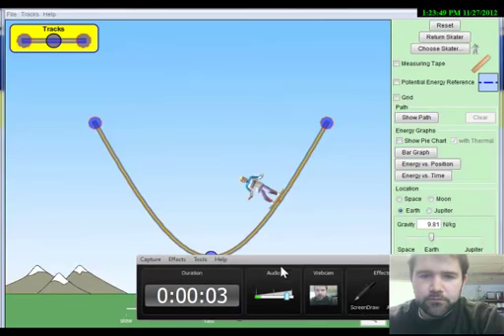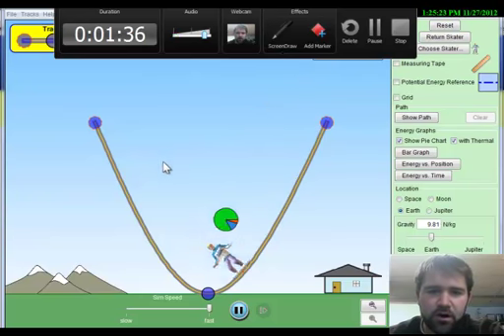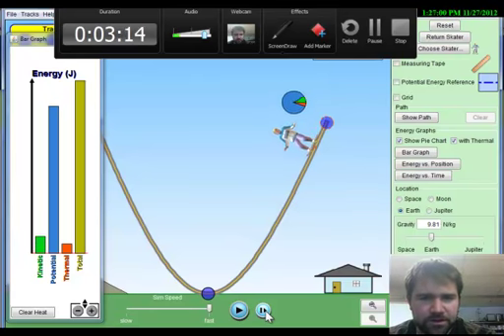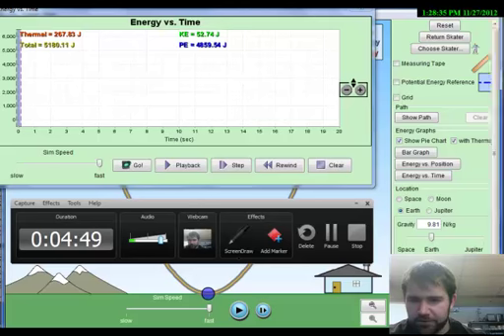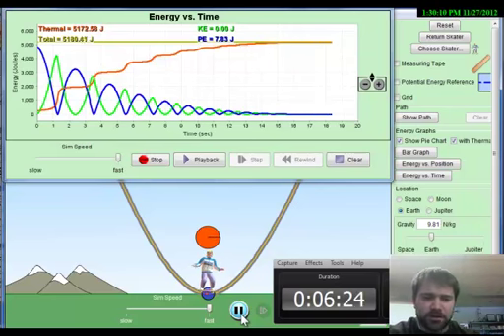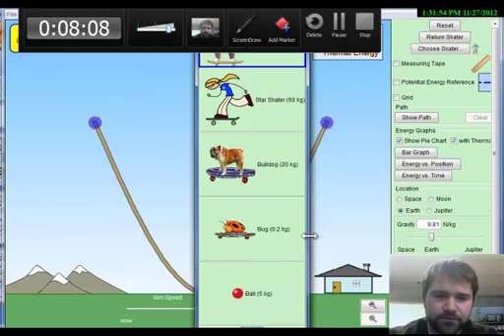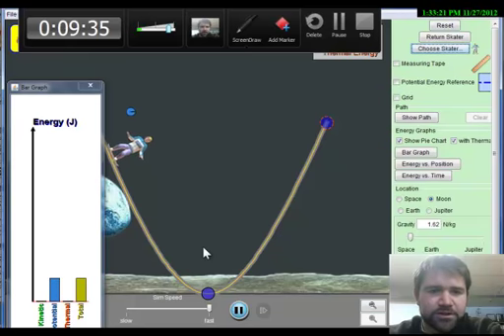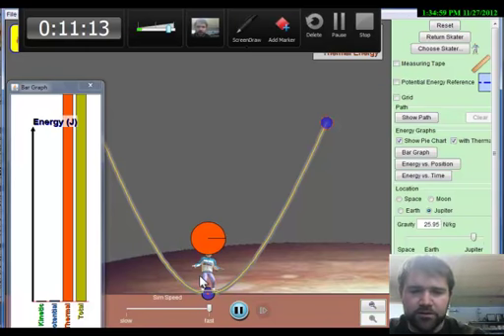Conservation of Energy Calculations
Short video on using the law of conservation of energy to do simple calculations